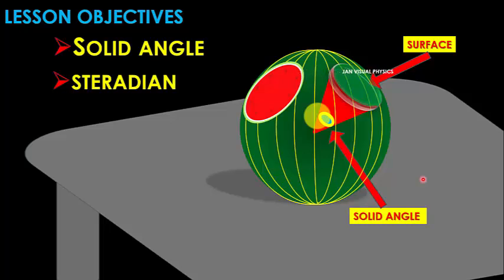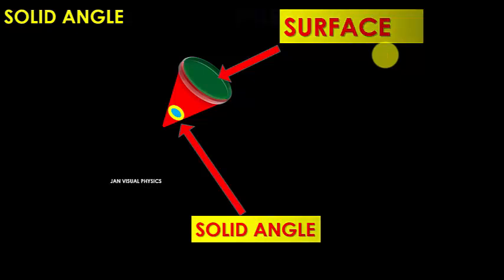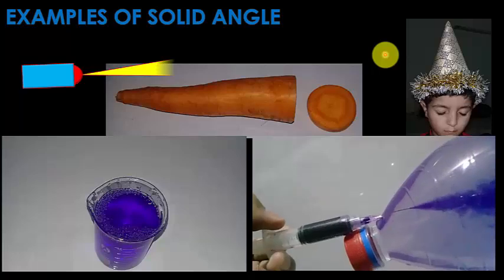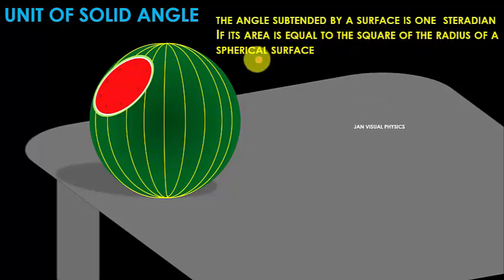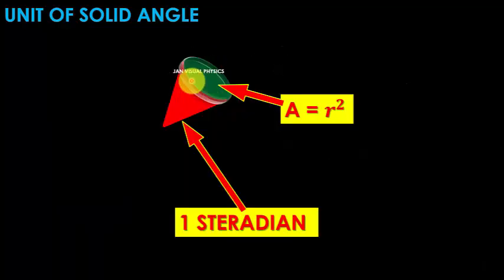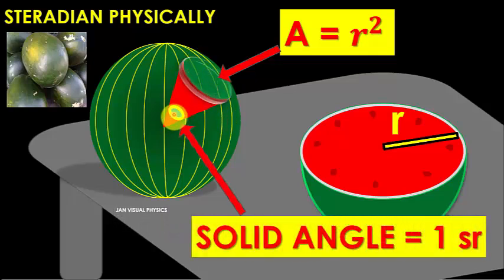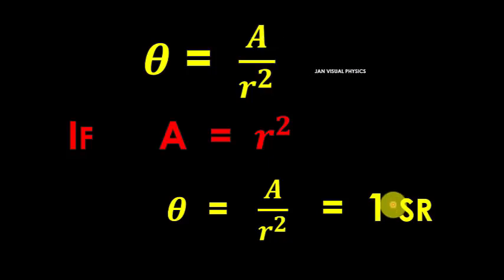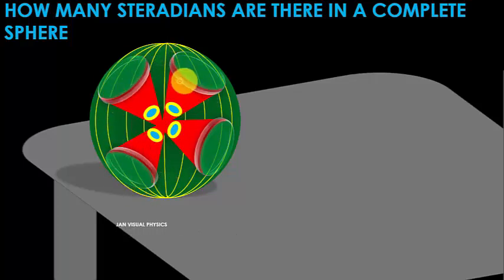Steradian | Solid angle | solid angle example | solid angle 3d animation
This video shows solid angle,  solid angle animation,
steradian, steradian formula, solid angle example with the help of solid angle 3d animation and practical  model's from daily life.
related terms and questions.
What is solid angle formula. What is unit solid angle. How solid angle is formed. What is steradian formula. Where can I find steradian. How large is a steradian. What is the symbol of steradian.
What is the symbol of solid angle. What is Steradian in physics class 11. What is 4pi Steradian.
Why solid angle is dimensionless. what are plane and solid angle. the unit of solid angle is. What is 1 Steradian. radian and steradian physics class 11. how many steradians in a sphere.
plane angle and solid angle. Radian and steradian in physics class 11. Solid angle animation.
Basic Si unit of solid angle. solid angle derivation. What is difference between radian and steradian. solid angle class 11 physics.